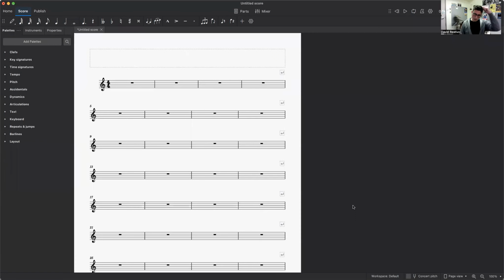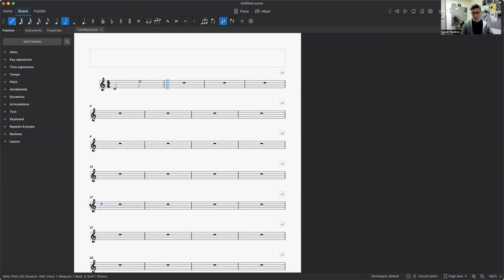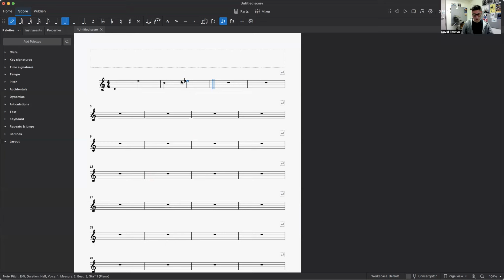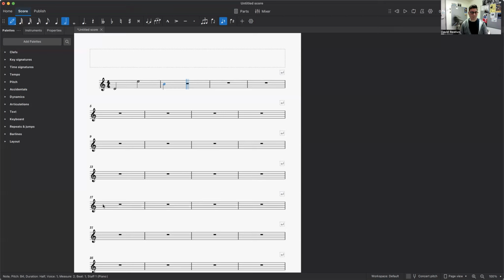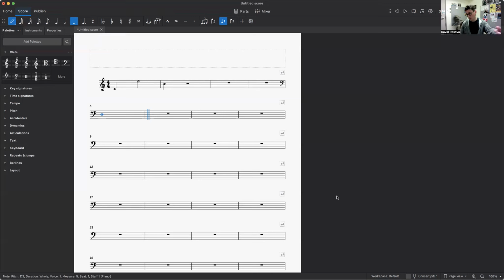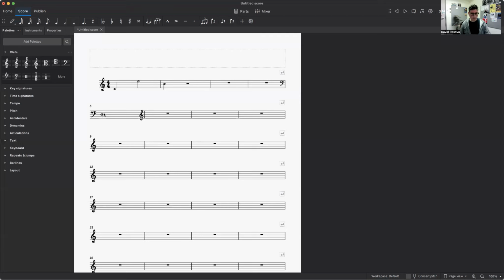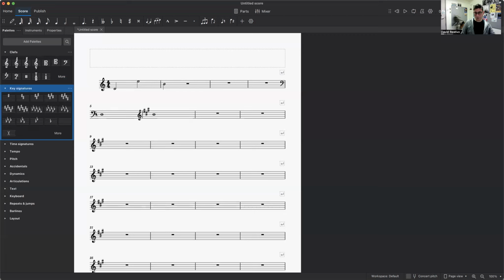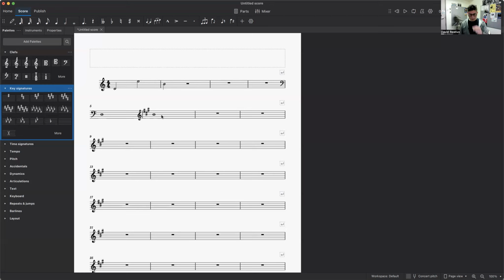Arranging Jan 24, '23